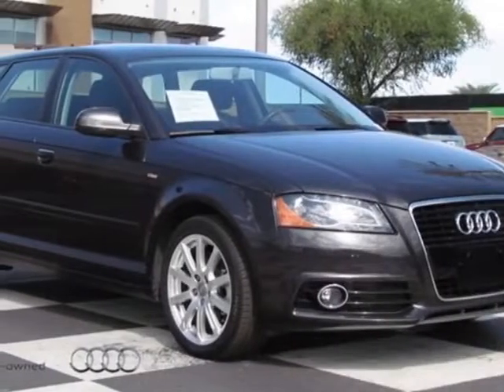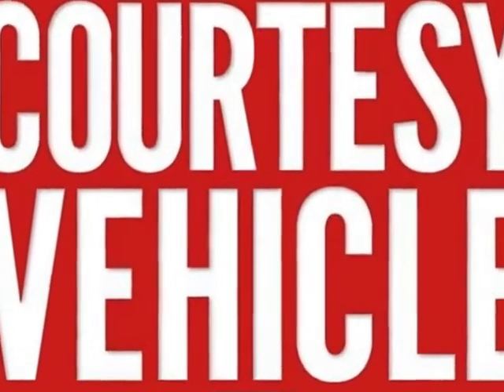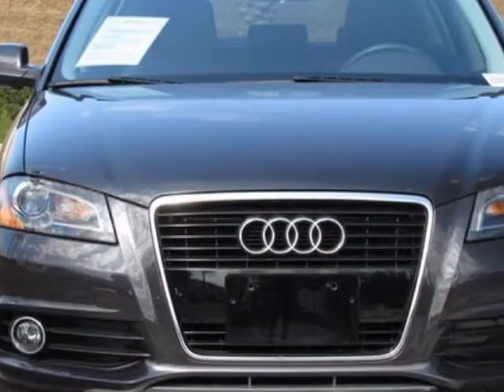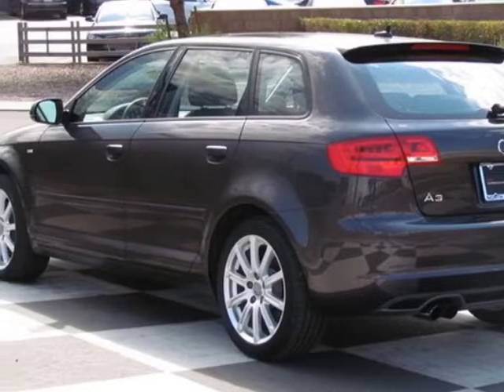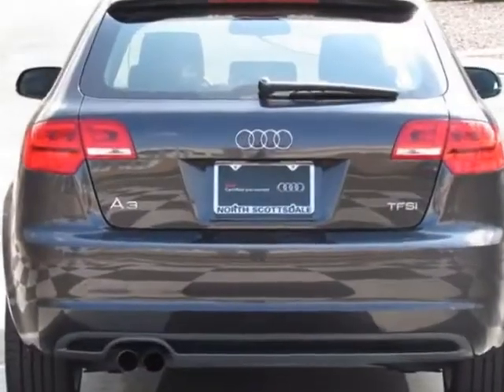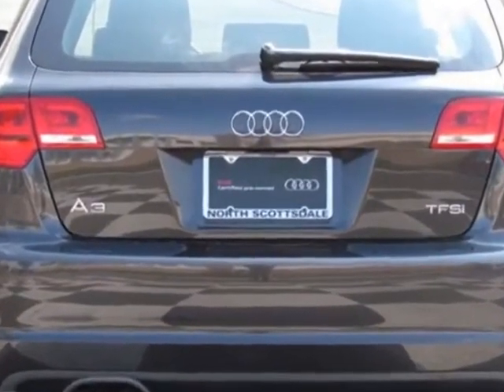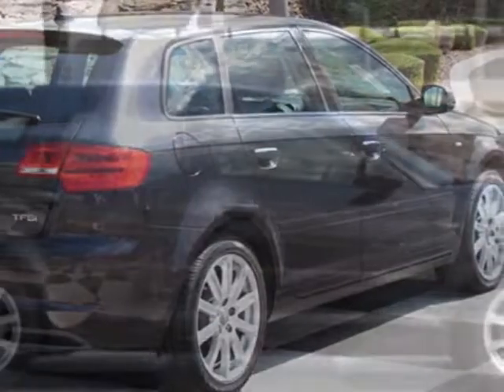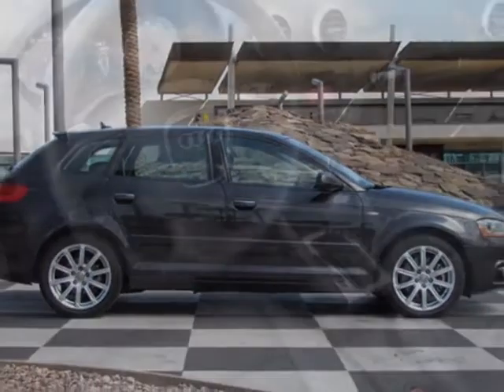2011 Audi A3 4dr HB S tronic FrontTrak 2.0T Premium Plus SUV - Phoenix, AZ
Audi North Scottsdale, Phoenix, AZ - COURTESY VEHICLE